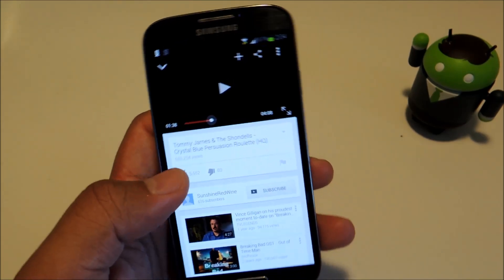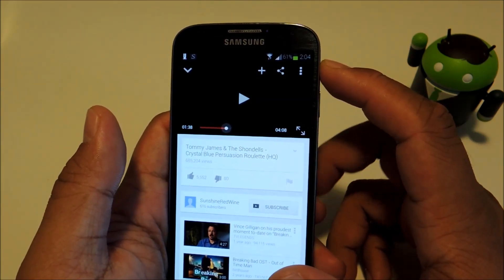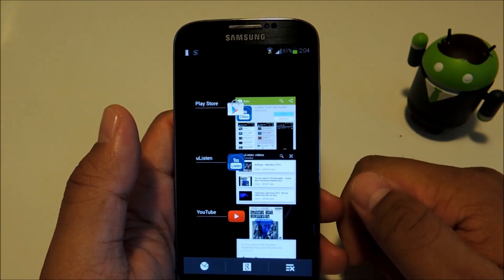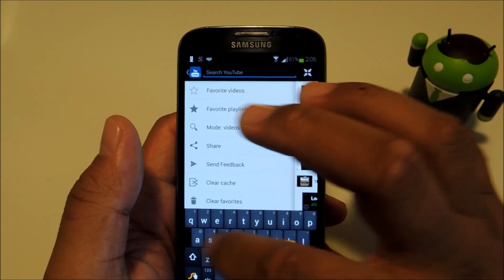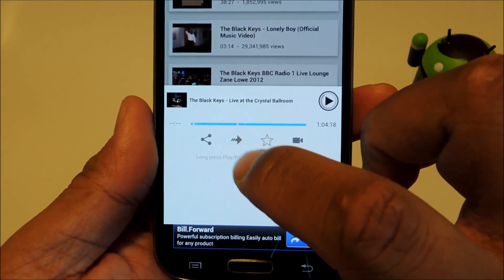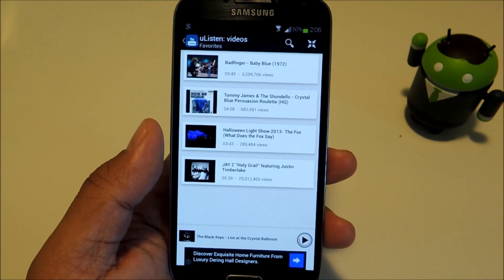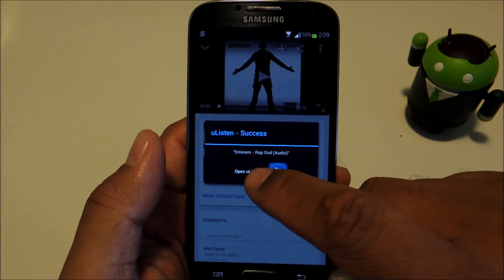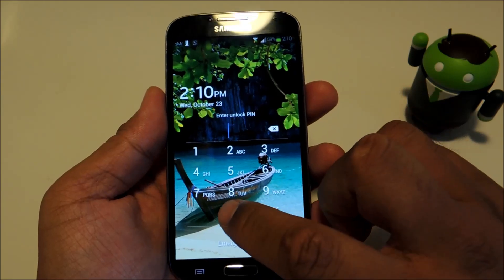Stream YouTube Audio (Only) in the Background on Your Samsung Galaxy S4 [How-To]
How to Background Stream YouTube Audio on Your GS4

In this softModder tutorial, I'll be showing you how you can stream audio from YouTube in the background of your Galaxy S4. If you like using YouTube for music, you'll notice that the stock YouTube app doesn't allow you to background stream the audio (not yet anyway); if you turn your screen off, or switch to another app, the video will stop playing. We can fix that by using a third-party app called uListen.